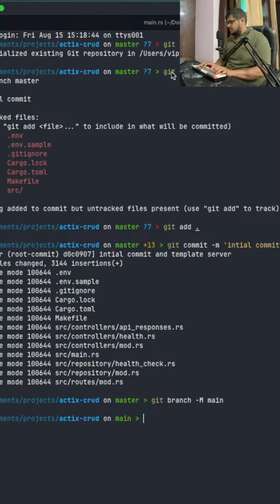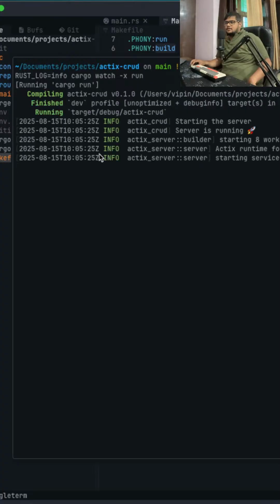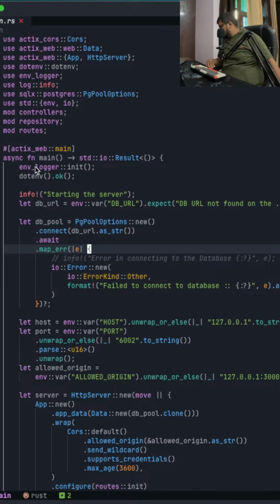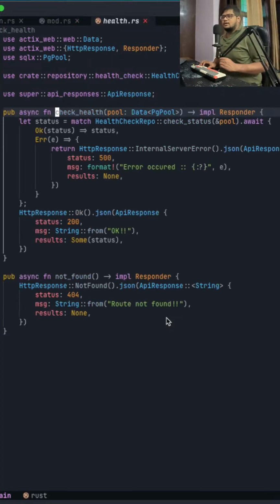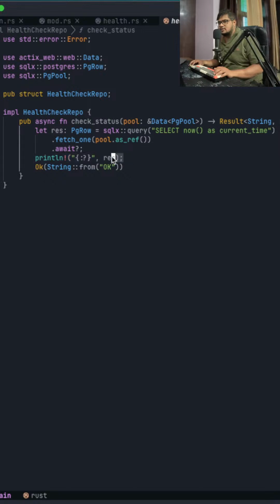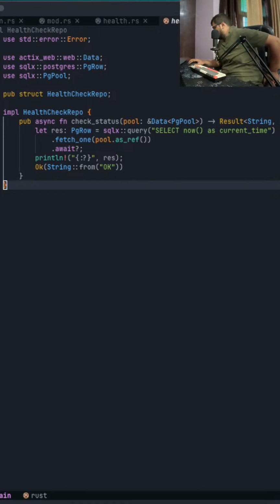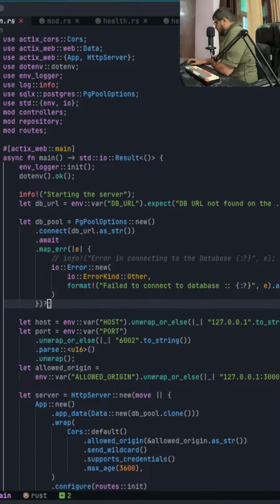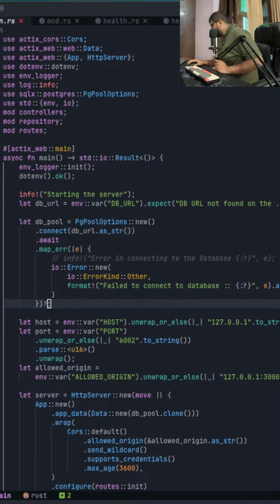🚨🚨 TypeScript Meets Rust: Full-Stack From Scratch (Mobile Series) | EP02 🦀| Connecting a DB 🚨🚨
I am creating a BE server using Actix-web, in this second episode i will be connecting the BE to Database.
using sqlx ORM and Postgresql as a DB.